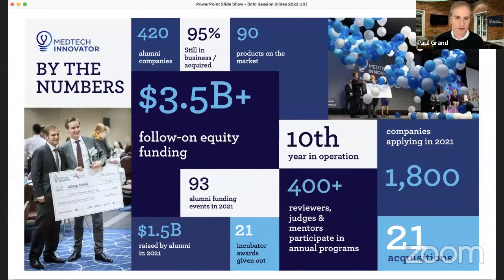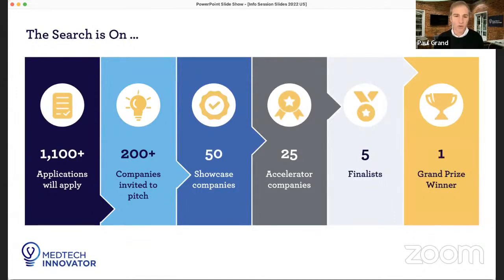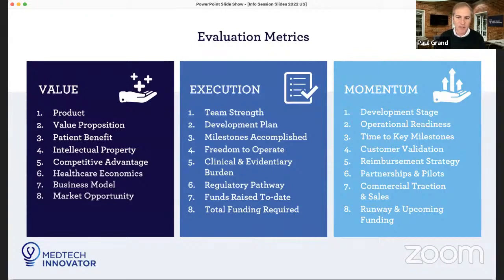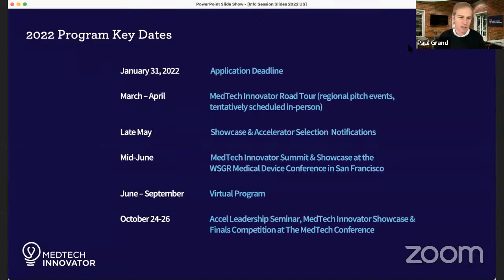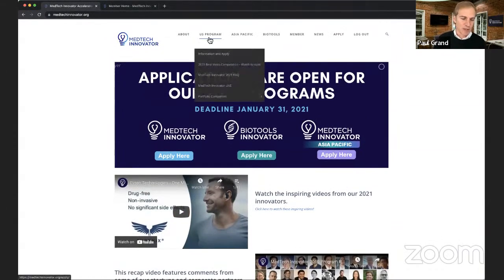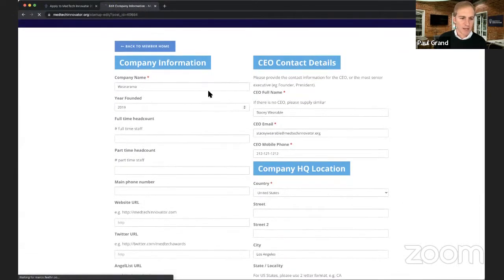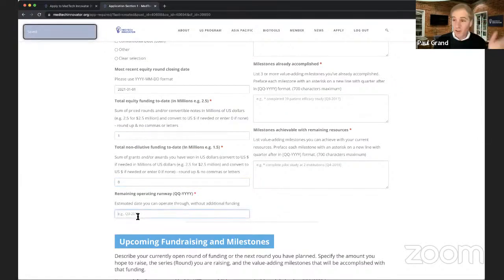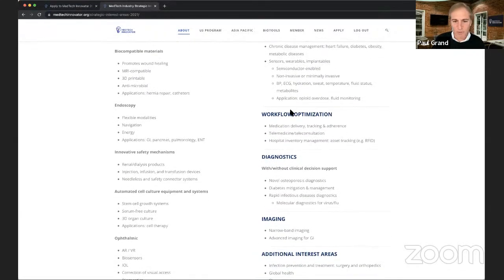MedTech Innovator 2022 Info Session